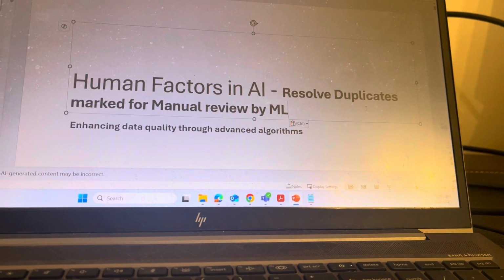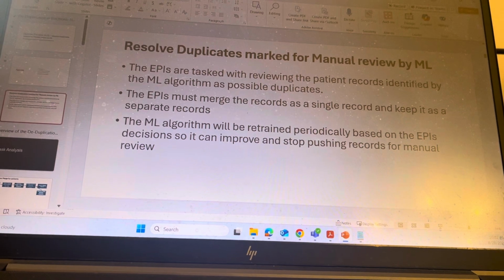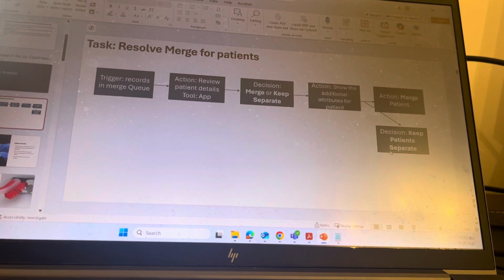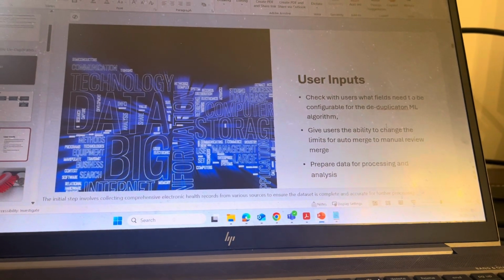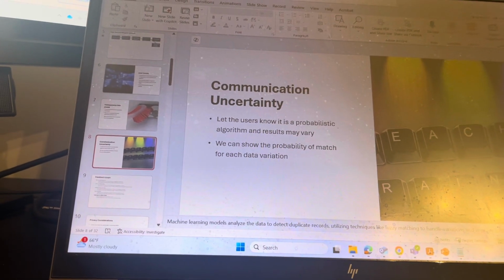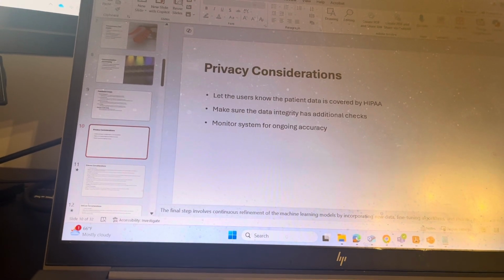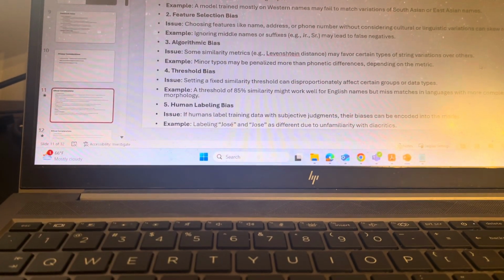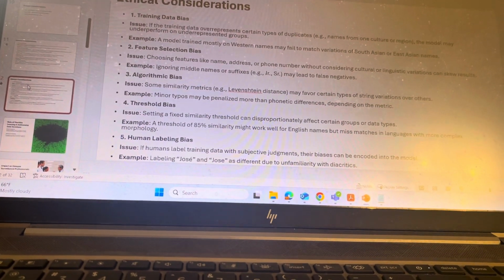August 28, 2025